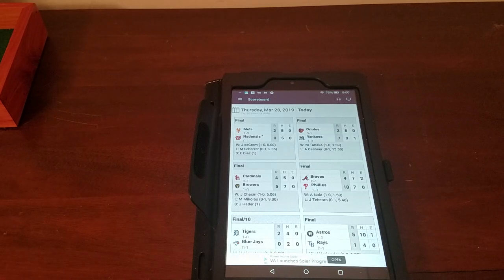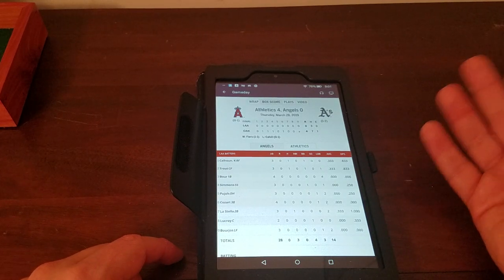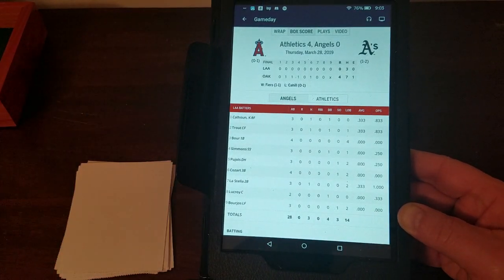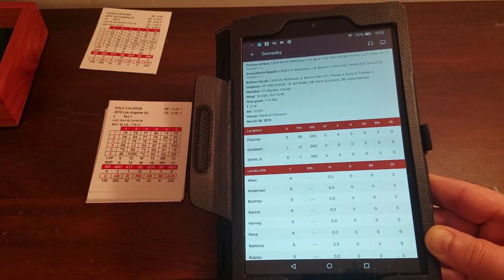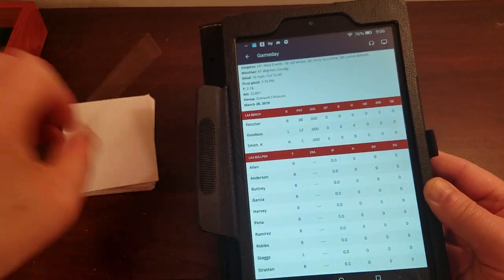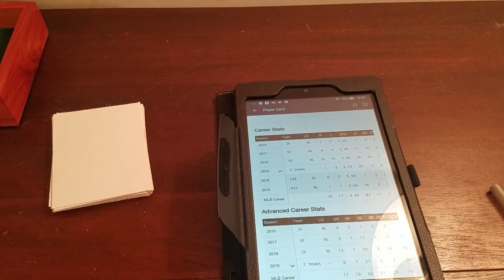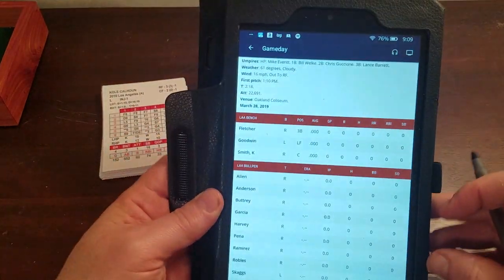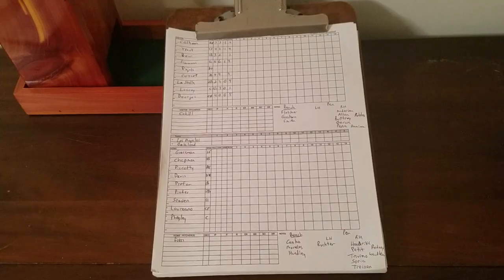Breakfast at the Ballpark Inside Pitch 2019 Angels vs A's